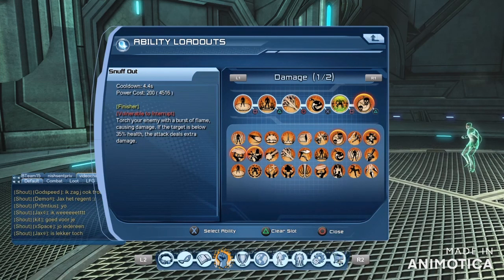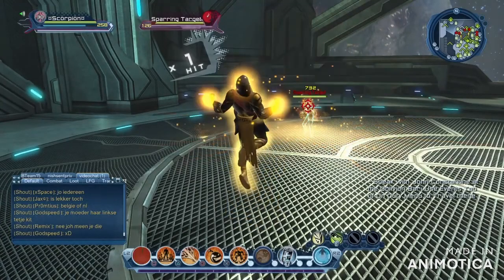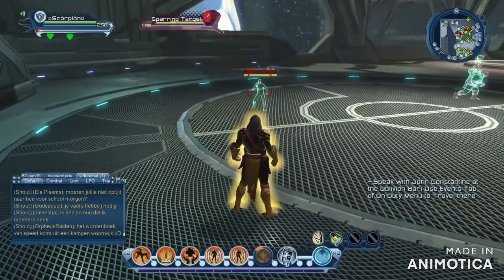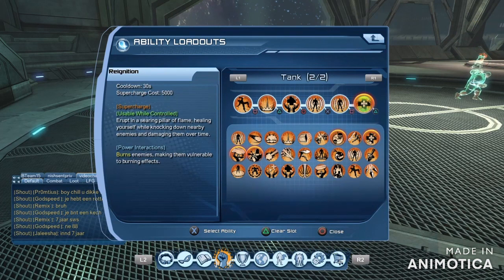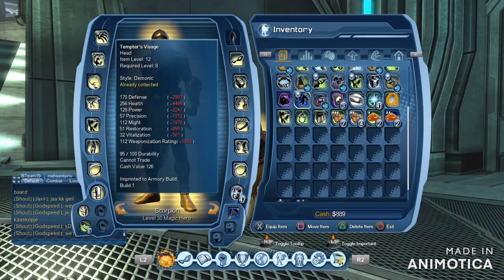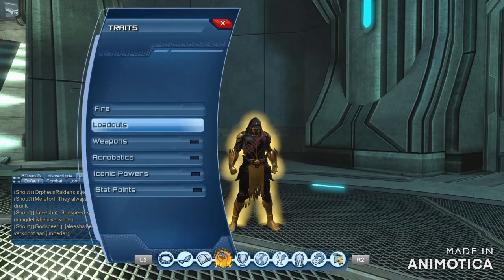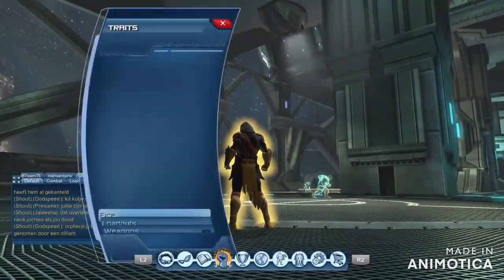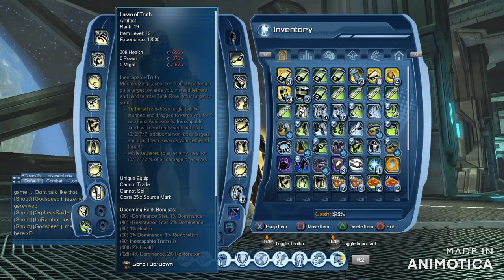DC UNIVERSE ONLINE - FIRE DPS/TANK LOADOUT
This time we explore the power of Fire.

Check out the loadouts I provide, or if you have an alternative please write on the comments below.